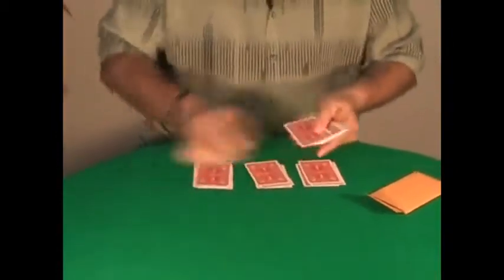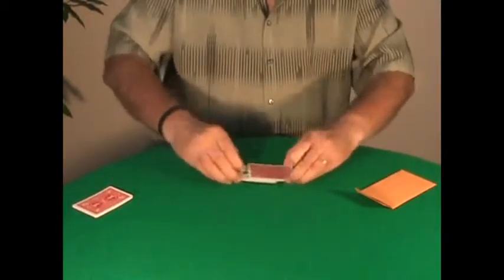Saturn Magic -ESP Card Magic (Howard Adams Routines) Vol. 4 by Aldo Colombini - DVD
to purchase this item or view our fantastic range of other magic products